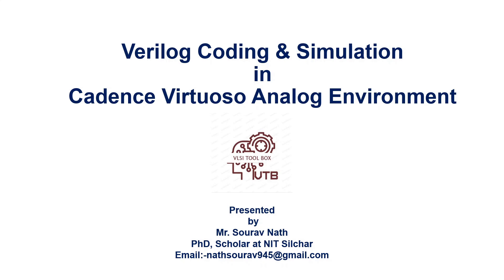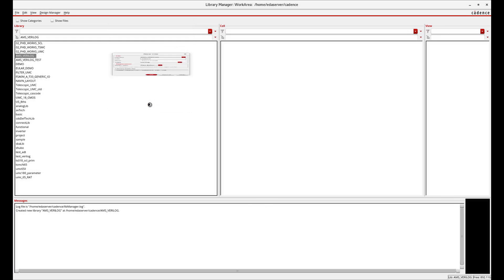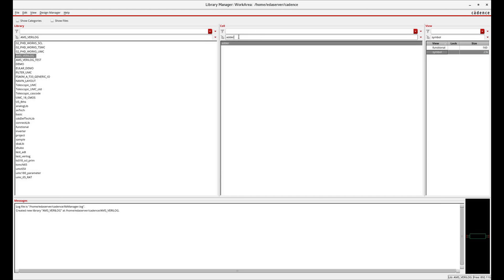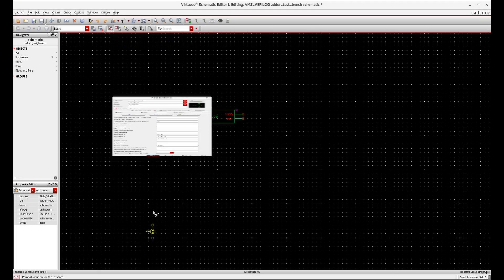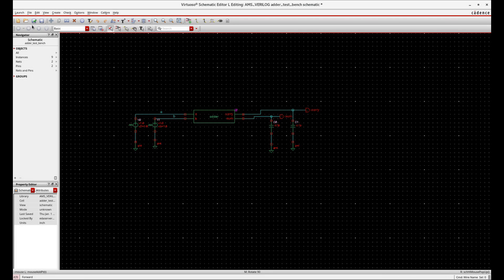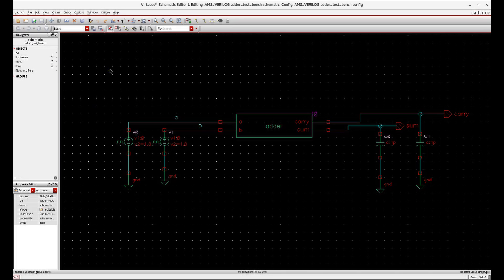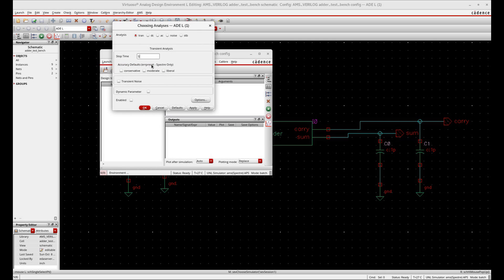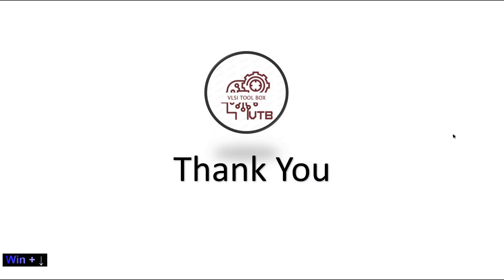Verilog Coding and Simulation in Cadence Virtuoso Analog Environment | AMS Simulation